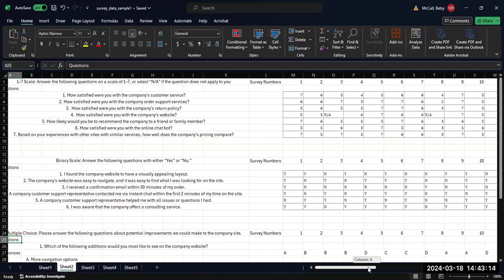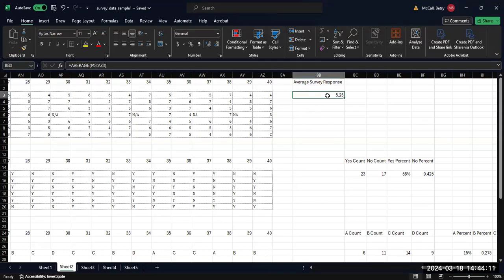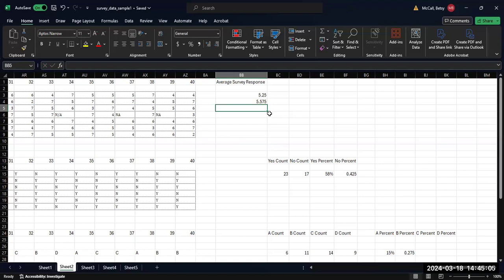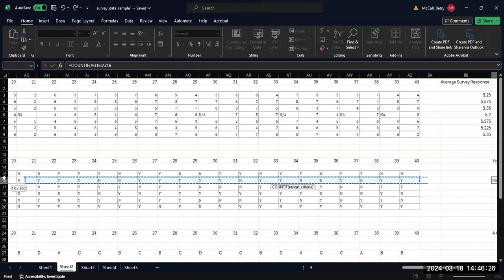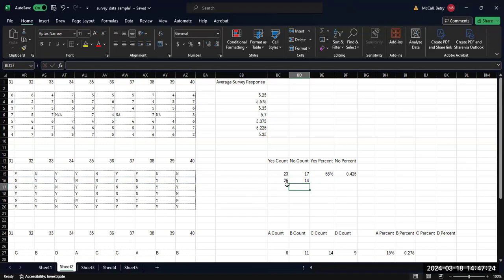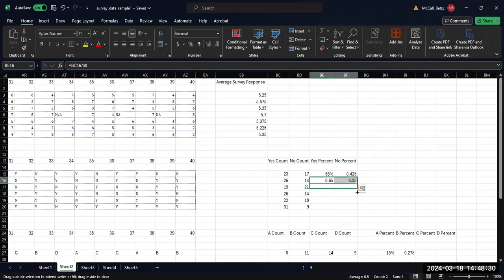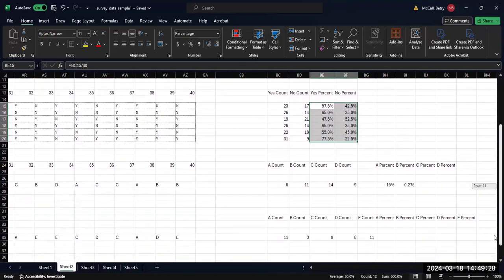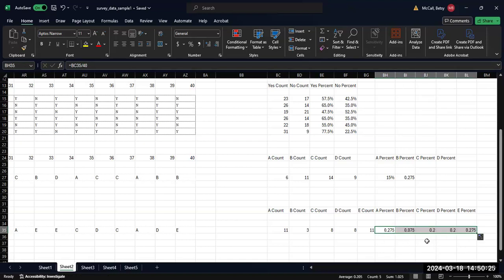Using Averages and Countif on Survey Data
In this video, we do some examples of using the AVERAGE() function and the COUNTIF() function to summarize survey data. We also convert our counts to percentages.